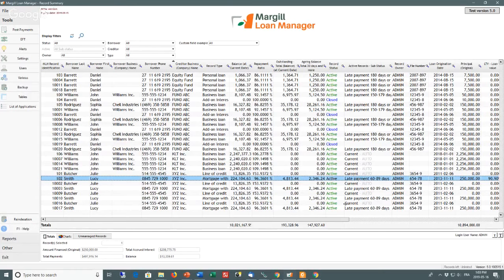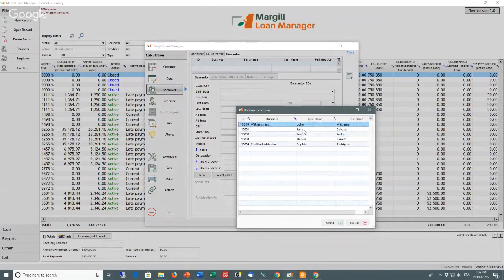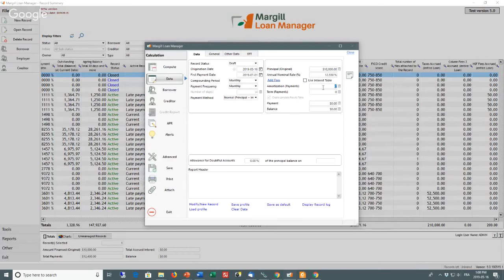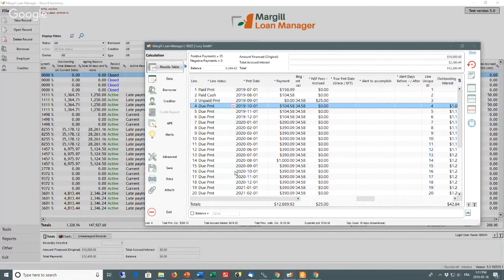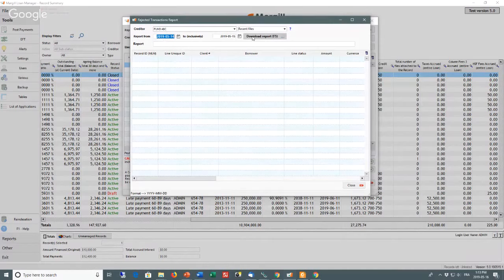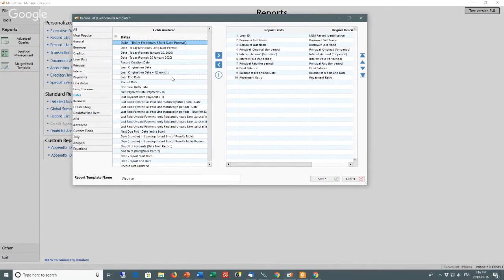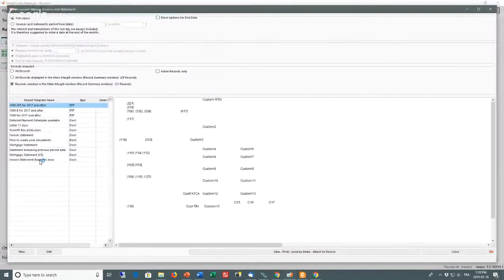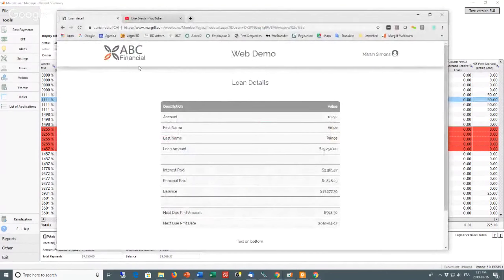Manage your loans efficiently without any hassle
As Fintech becomes the new buzzword, lenders are faced with an increasingly competitive environment that requires increased efficiencies, lower costs and greater knowledge of day-to-day operations